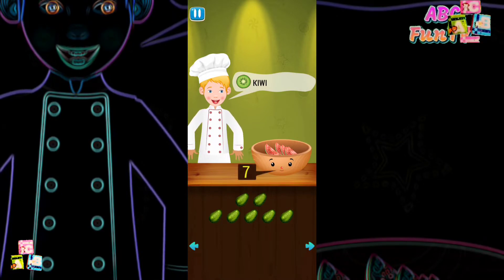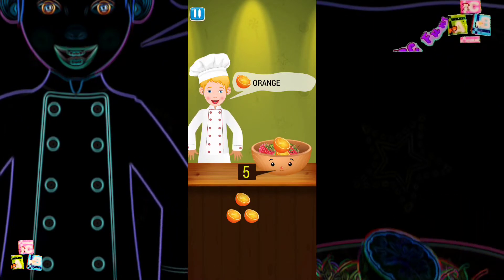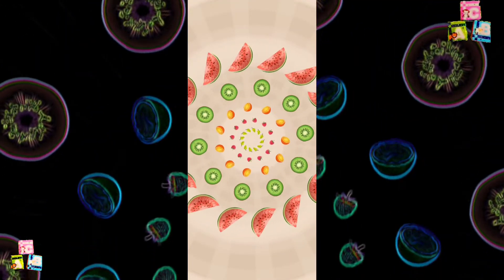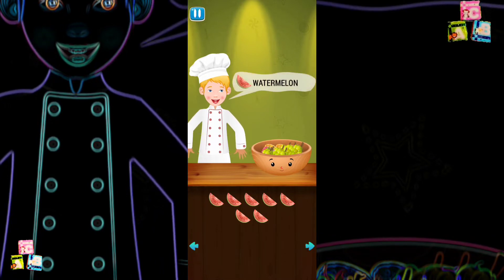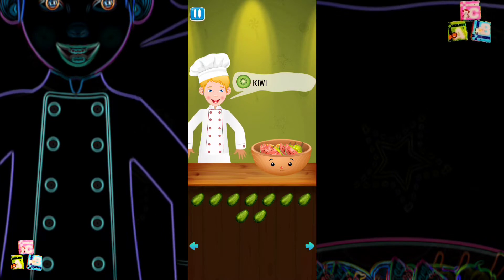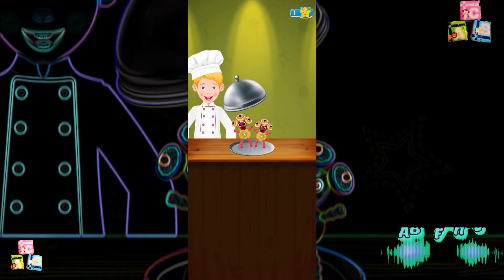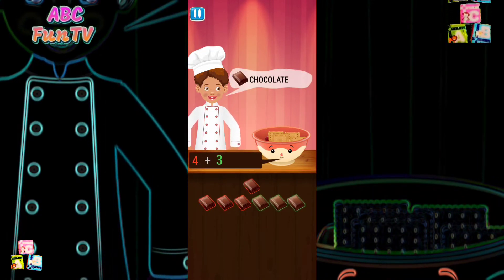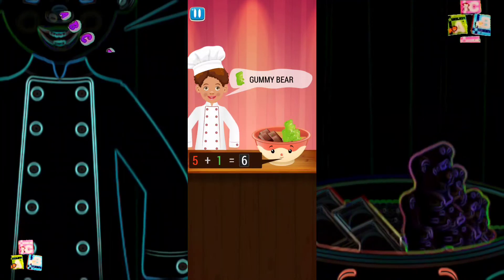Math game - learning preschool math | Abuzz | Android gameplay Mobile app phone4kids telephone phone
Math game - learning preschool math
Abuzz

Unique way for preschool children to learn and master basic mathematics skills in the format of a fun kitchen cooking game. As parents and teachers, we know that little children learn the best through fun and interaction. In this educational game, toddlers will have fun playing and creating silly recipes in the kitchen, while getting automatically introduced to elementary arithmetic skills.

A revolutionary maths learning toy for small kids in this digital age, this game combines everyday maths concepts with the formal school (classroom)concepts. Build the foundation for basic fundamentals of mathematics which touches your little ones' life every day. Play in the kitchen and create cute recipes from fruits, vegetables and sweets - and along the way get introduced to counting (1,2,3...), adding (plus, +) and subtracting (minus, -) in a natural easy way. This free app is designed to introduce number recognition and mathematics in a playful engaging way and not by memorization, which is boring and thus difficult.

How to Play:
Little cartoon chefs tells you what they need to prepare their silly dishes - and you help by giving the exact number of ingredients through 3 levels of:
Counting: find the right ingredient and be careful in selecting the correct number as well - then add it to the bowl by counting them one by one.
Addition: solve an equation to give the ingredients to the master chef - the equation comprises of 2 numbers to be added and they are in different color and the ingredients representing the numbers have a glow of the same color - you can also touch and count them to do the addition.
Subtraction: calculate the right number from this equation - the 2nd number in the sequence which needs to be subtracted is represented by first showing and then creating the shadow of the represented number of ingredients.

Features:
- 3 kitchen with 3 different chefs for counting, addition and subtraction.
- select 1-10 or 10-20 as difficulty levels.
- 54 surprising dishes with a combination of 54 different ingredients as well.
- pronunciation of each ingredient name to develop vocabulary.
- every time the same recipe asks you for different numbers of the ingredients, making it challenging and fun for repeat gameplay.
- mix the ingredients, eat the dish, burst animal balloons.
- develop numerical understanding and problem solving skills.
- delightful interactive animations, music, sound-effects, voices and many more surprises.
- 30 different languages.

Feedback please:
If you have any feedback and suggestions on how we could further improve the design and interaction of our apps and games, please visit our or leave us a message at